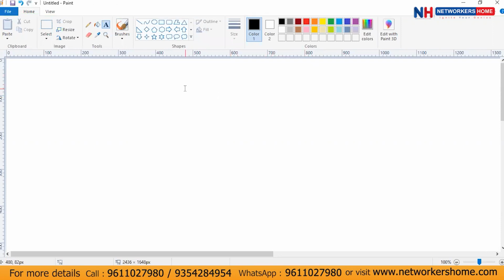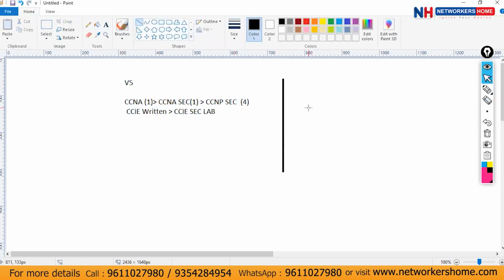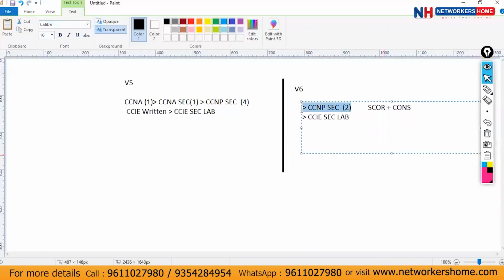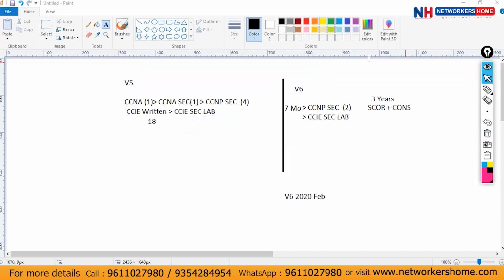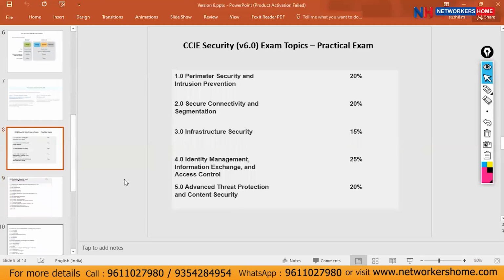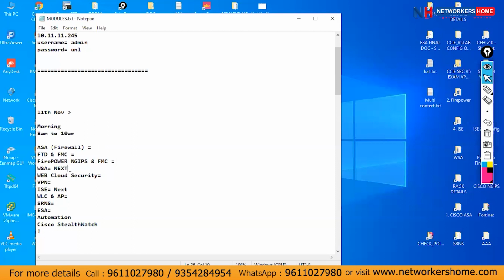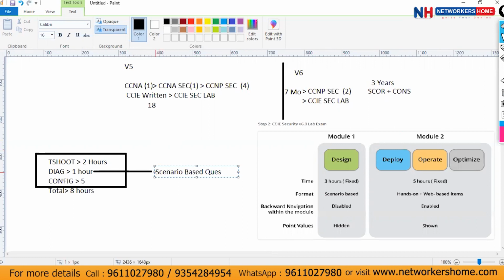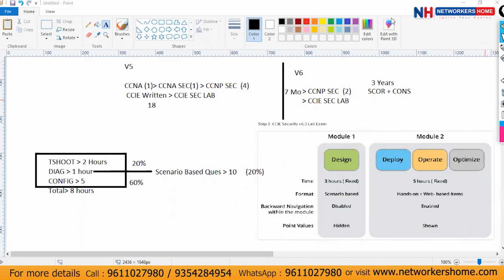Comprehensive Introduction to Cisco WSA: Day 1 Overview | CCIE Training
Welcome to Day 1 of our comprehensive Cisco WSA training!
In the introductory session for the WSA (Web Security Appliance) course, the instructor covers the course structure, including class schedules, lab access, and necessary materials. The session emphasizes the importance of understanding Cisco certification paths and outlines the transition from version 5 to version 6 of the CCNA and CCNP Security certifications. Additionally, the instructor discusses the significance of core and concentration exams and their impact on professional advancement. Practical lab sessions and related support are highlighted as crucial components for hands-on learning.